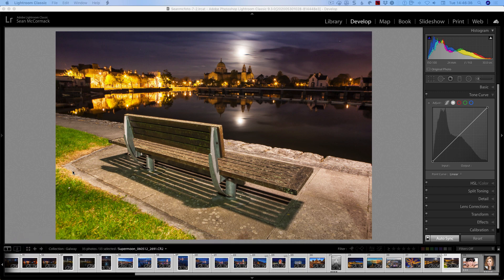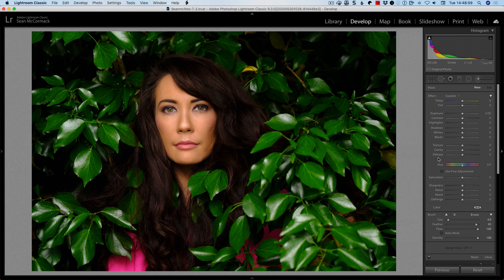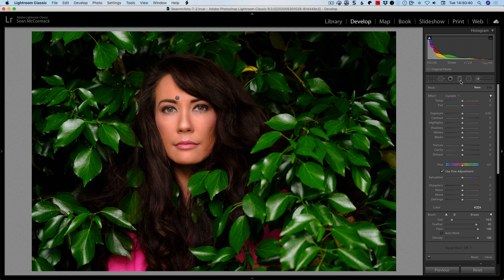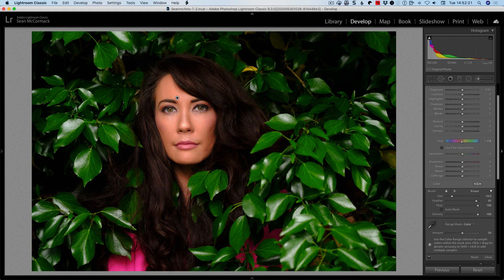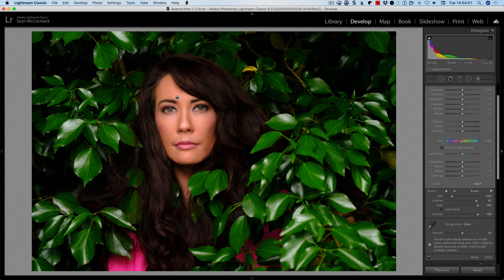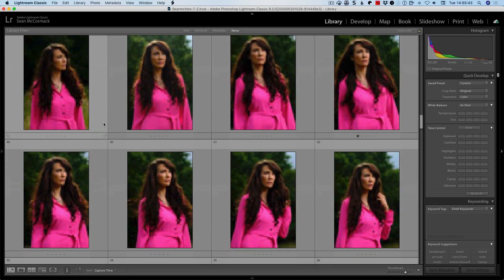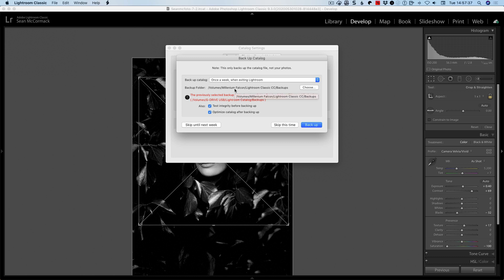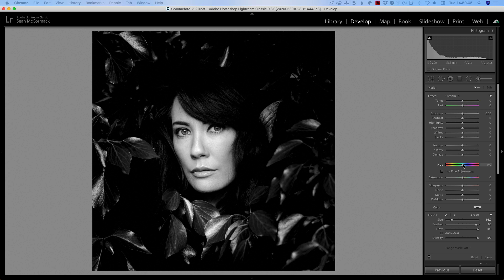S2 E00 Lightroom Classic 9 3 Updates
I guess this is the preliminary start of Season 2 after an extended break.  Adobe have a whole slew of updates in the entire Lightroom and Camera Raw ecosystem, and here we're looking at the features.

Just a note on the new crop overlay: Both the cross and the + are there. I was assuming it would be a Shift-O overlay change, but it's straight O. Honestly I think should be Shift-O to alternate between them. My bad.